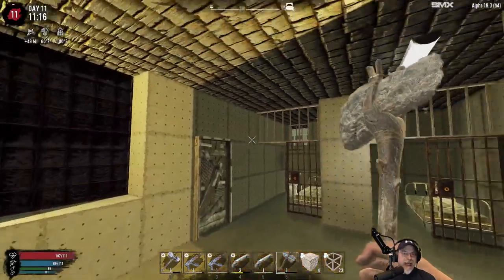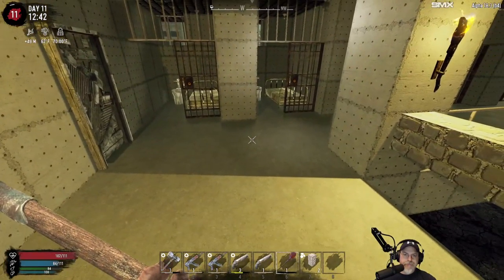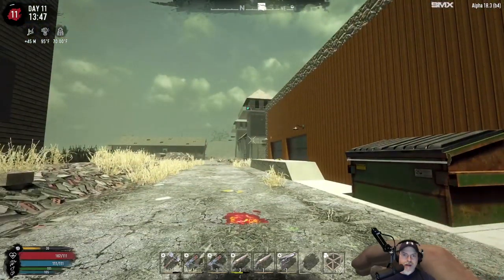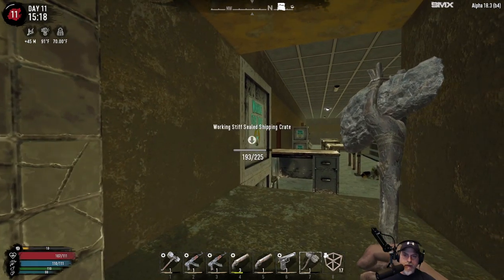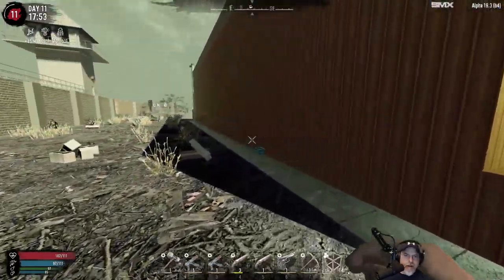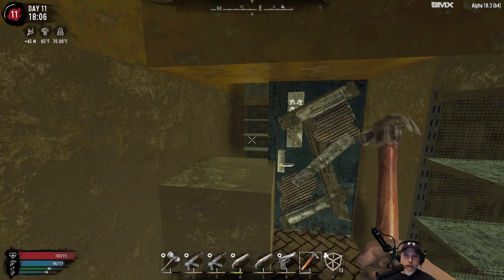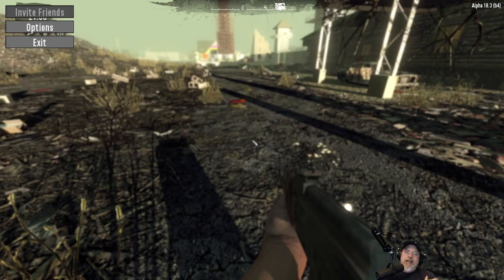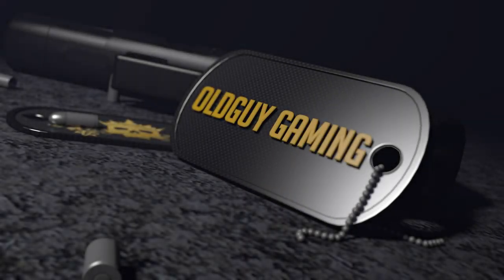7 Days to Die | Insane-Nightmare-NitroGen Wasteland Series | E23 Big Working Stiffs